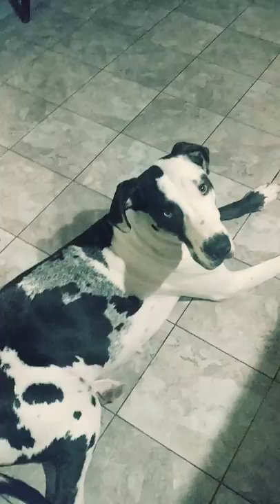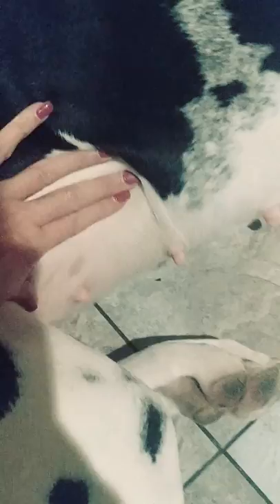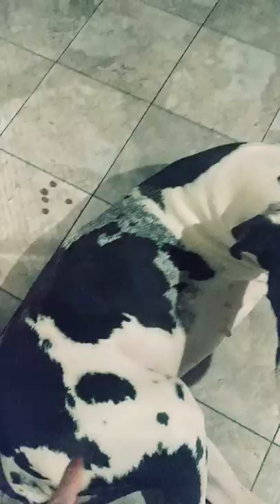Ava. Great Dane 5 weeks pregnant